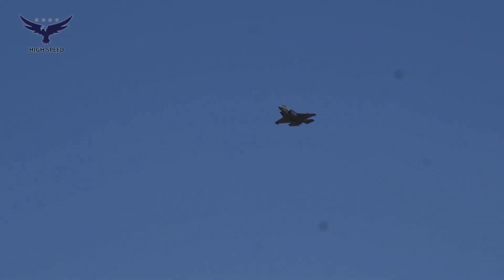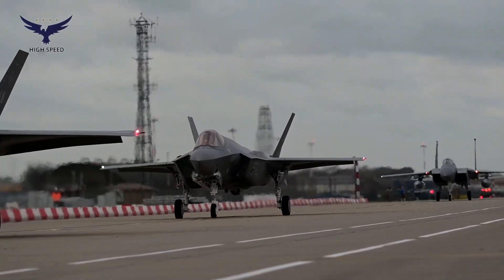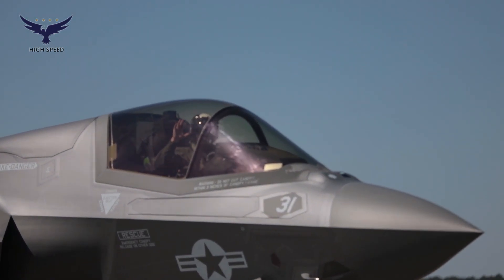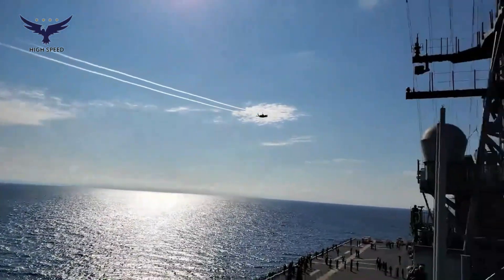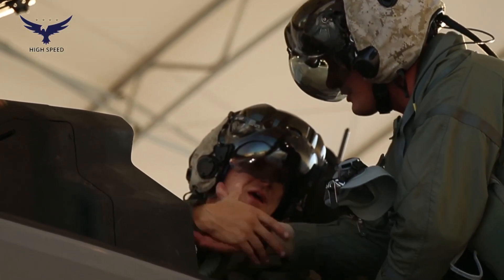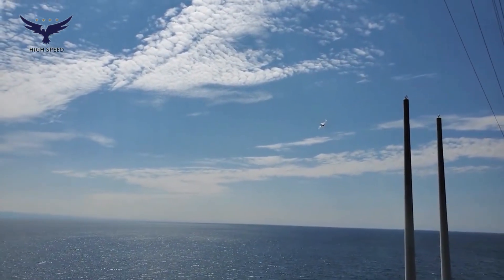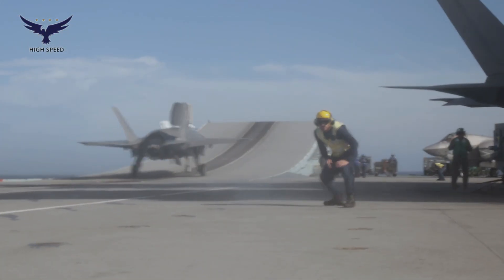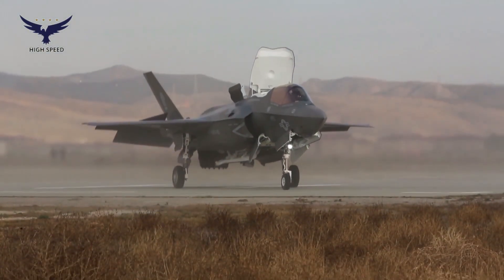President Donald Trump Really Likes F-35B Most Advanced Fighter Jet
The F-35B Lightning II is a variant of the fifth-generation stealth fighter developed by Lockheed Martin. This jet is specifically designed for short take-off and vertical landing (STOVL) operations, making it a valuable asset for navies and marines that rely on aircraft carriers.